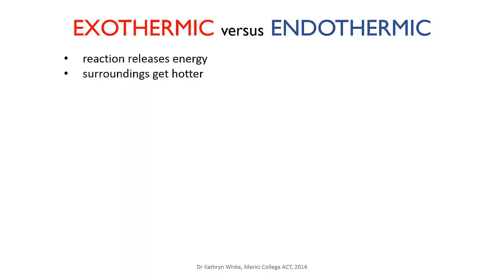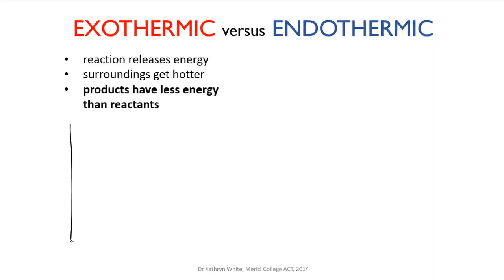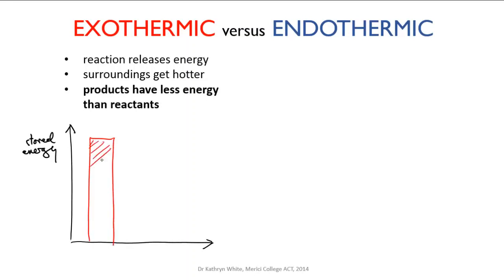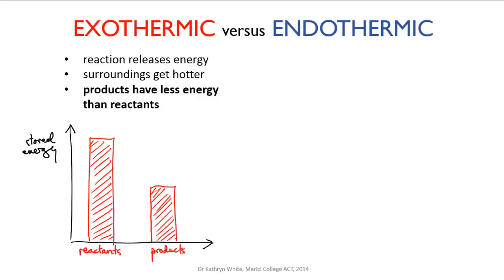Reviewing exo- and endothermic reactions | Reaction rates | meriSTEM